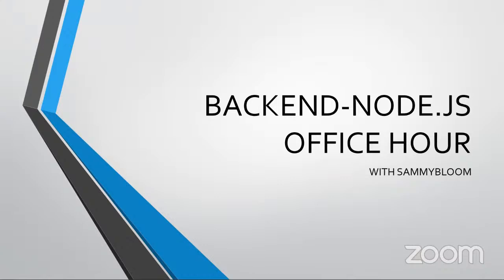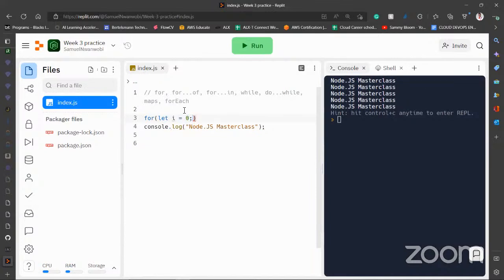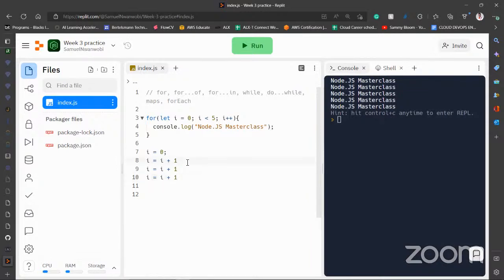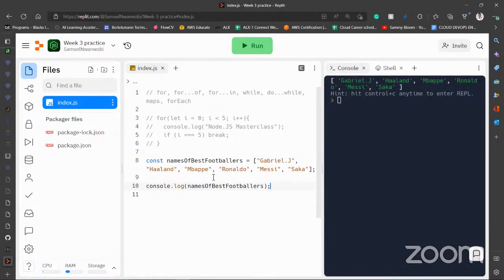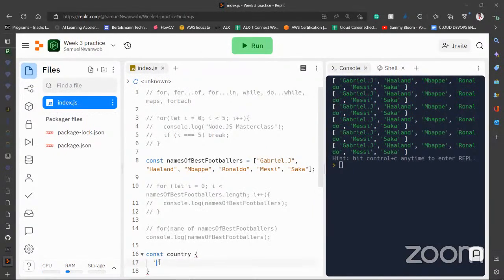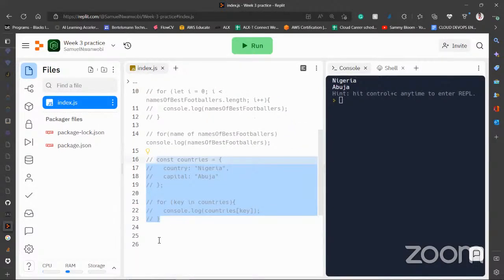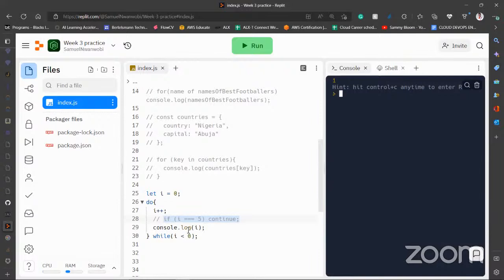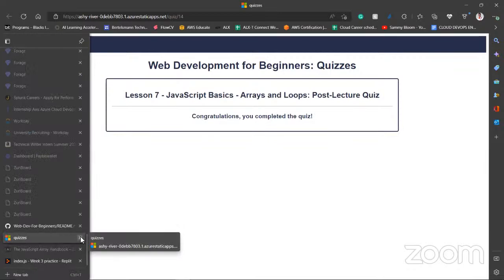NodeJs office Hour with SammyBloom